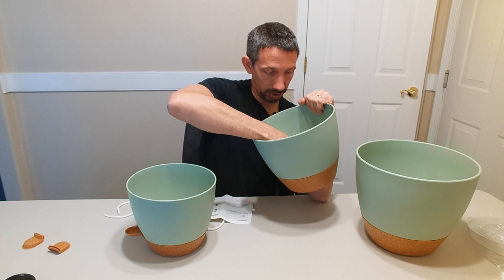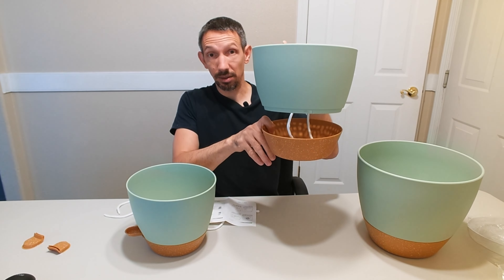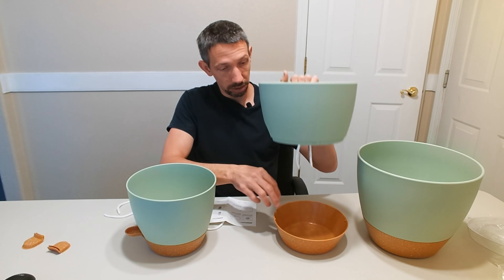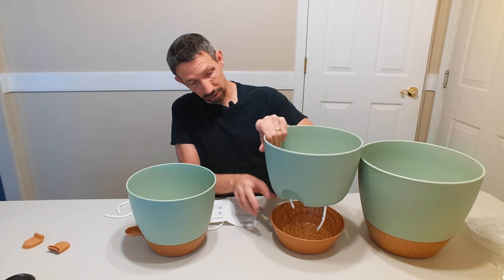plastic planters unboxing Great for house plants! unboxing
YNNICO 12" 10" 9" Large Plant Pots, 3 Pack Flower Pots Planters with Multi Mesh Drainage Holes for Indoor Outdoor Garden Plants and Flowers
[EXCELLENT DRAINAGE HOLES] -Mesh drainage holes and deep planting space promotes root growth to keep plants healthy. It keeps soil drained and ventilated to prevent soil-loss and helps protect against overwatering.
[ STURDY PLASTIC LIGHTWEIGHT] -Plastic plant pots are made by 6.5mm PP materials. It’s lightweight, durable, sturdy plastic with a matte exterior finish for a clean modern look.
[DEEP PLANTING SPACE]- 12/10/9 inch Extra large Self Watering Pot with deep reservoir makes it easy for when go on vocation that no need someone to come over water plants and flowers.
[Built-In TRAYS] -The planters has a removable watering feeder. You can watering from bottom directly or watering from the top, the excess water will drip into the bottom reservoir. It prevents root rot, making sure your plants don't sit in water and have enough air to circulate in the soil.
[DECOR YOUR HOME GARDEN]- A modern container gardening makes it possible to grow beautiful plants indoor. It to decorate your window sill, desktop, living room, kitchen, bedroom, shelf, garden, office, etc.